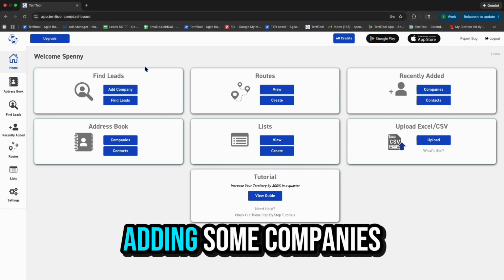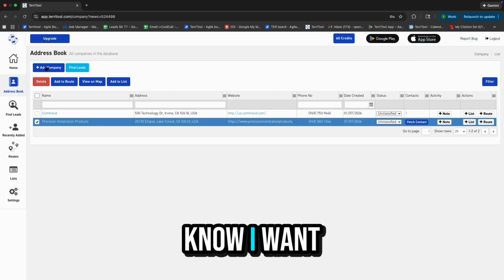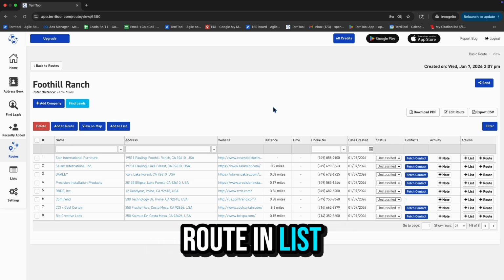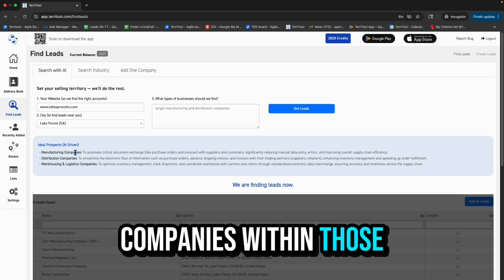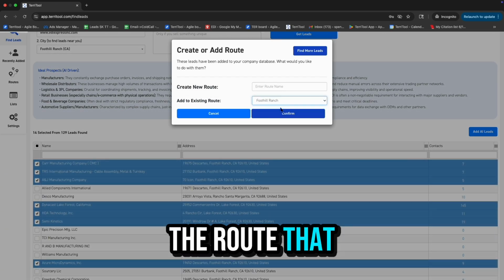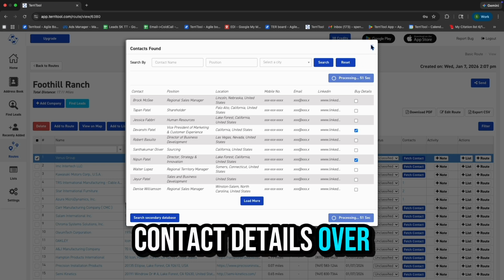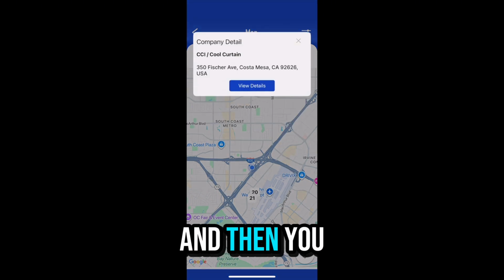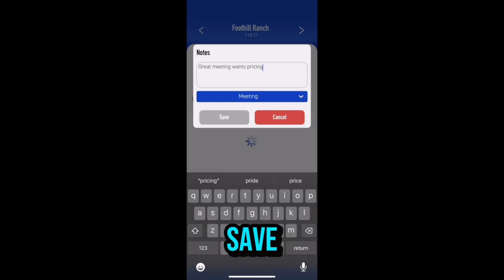TerriTool Free Trial Onboarding Tutorial (Shorter Version)